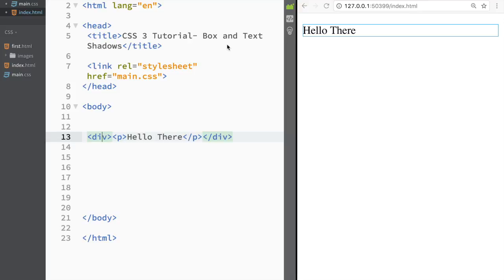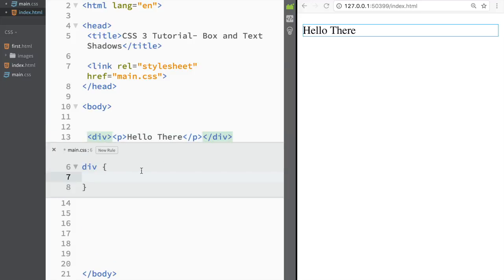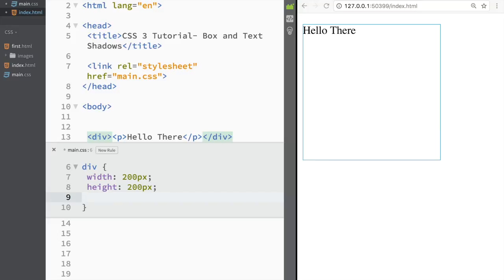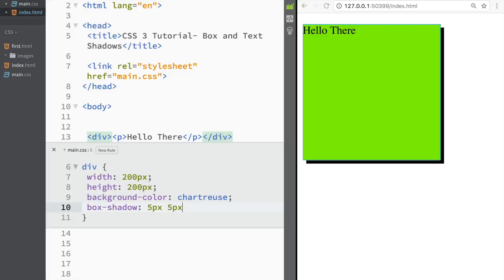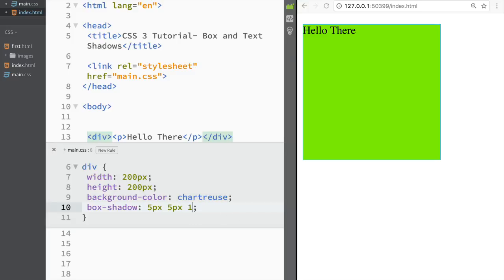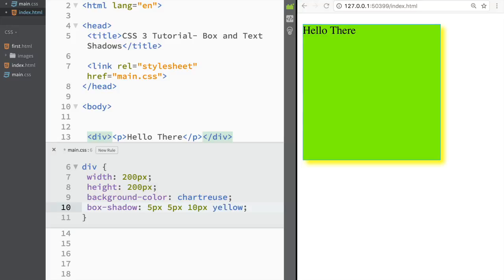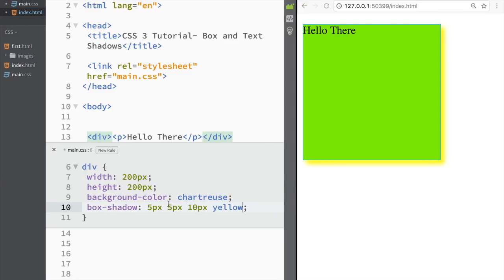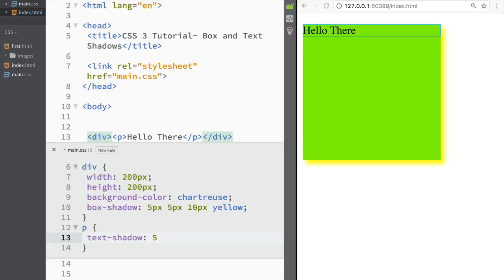CSS Tutorial for Beginners 53 - Shadows